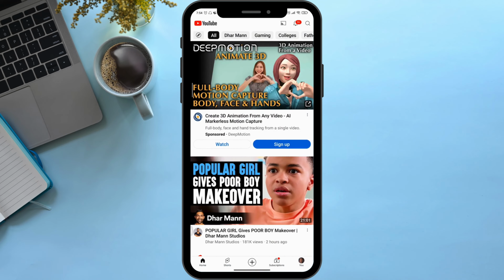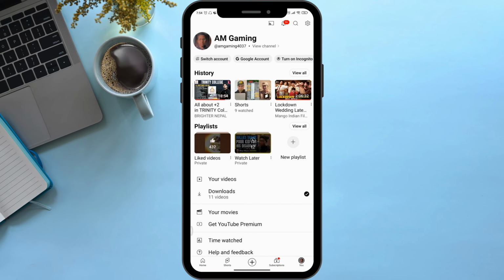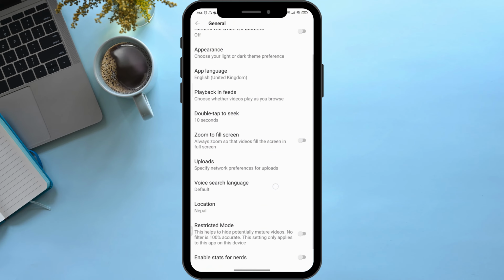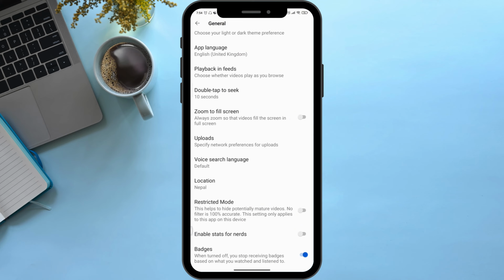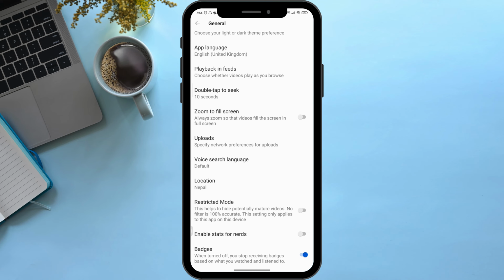How To Remove Age Restriction on the YouTube App (2024)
Ready to learn how to remove or age restrictions or turn off restricted mode easily on the YouTube app in 2024? This easy guide provides step-by-step instructions to disable age restrictions and access all content on YouTube. Follow this straightforward process to manage your settings without any hassle.

In this tutorial:
0:00 - Introduction
0:15 - How To Remove Age Restriction on the YouTube App (2024)

Learn how to effortlessly remove age restrictions on the YouTube app in 2024 with this straightforward guide. This video covers the entire process, ensuring you can disable age restrictions quickly and easily.

Remove age restrictions on the YouTube app with ease by following this guide in 2024!